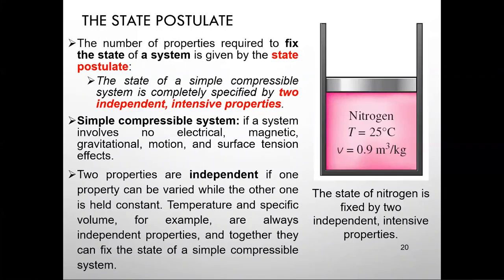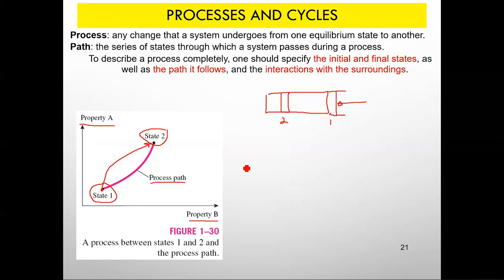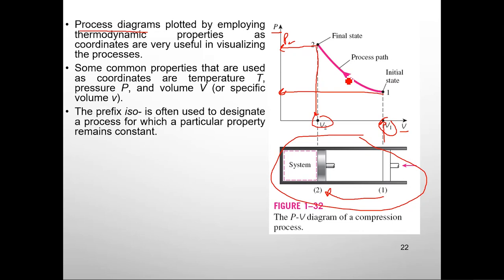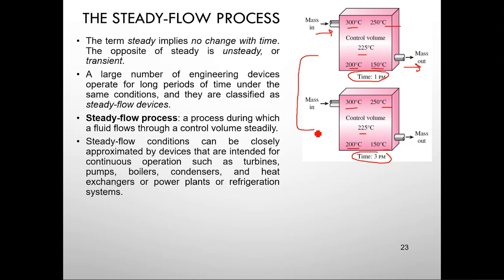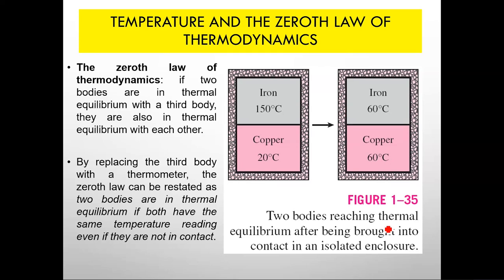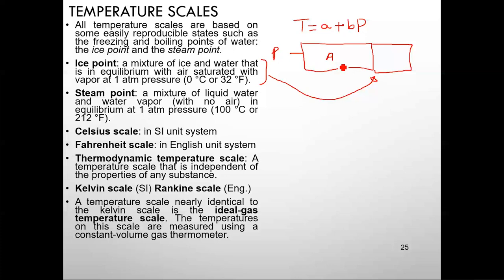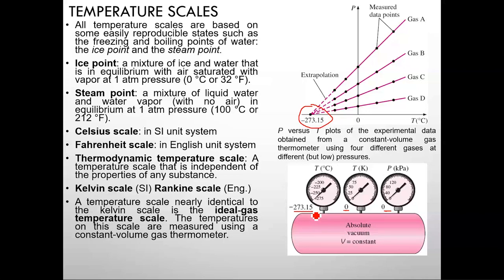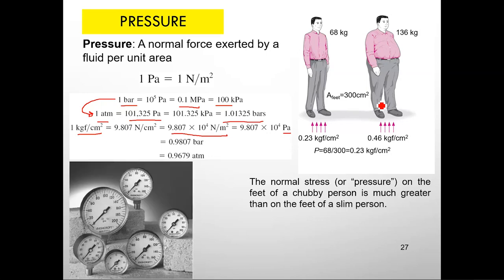Lecture 4: Processes, Temperature, and Pressure in Thermodynamics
In this comprehensive lecture, we explore fundamental concepts crucial to understanding thermodynamics within an engineering context. We begin by examining various processes and cycles encountered in thermodynamic systems, emphasizing their significance and practical applications. Next, we delve into the concept of the steady-flow process and its implications in engineering analysis. We then shift our focus to temperature and its fundamental relationship with thermodynamics, covering key topics such as the Zeroth Law of Thermodynamics and different temperature scales. Finally, we discuss pressure and its role in thermodynamic systems, highlighting its importance and practical considerations.

01:38 Start
02:11 PROCESSES AND CYCLES.
12:42 The Steady-Flow Process
18:00 TEMPERATURE AND THE ZEROTH LAW OF THERMODYNAMICS.
22:33 Temperature Scales.
32:40 PRESSURE.
37:40 end.

Please Ignore tags